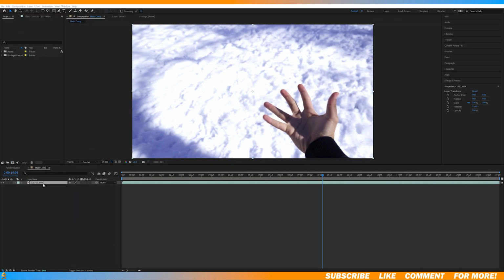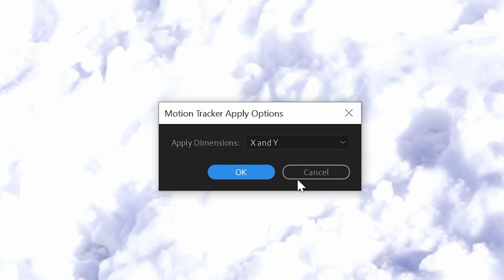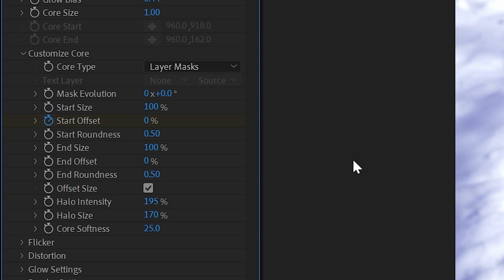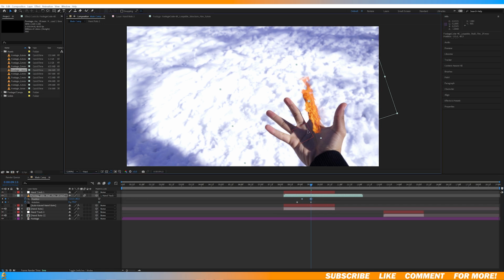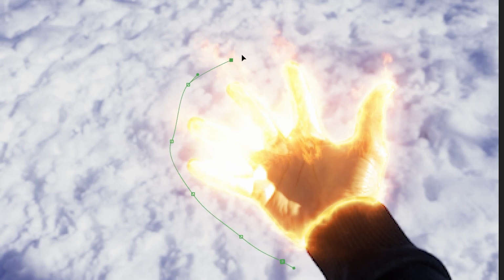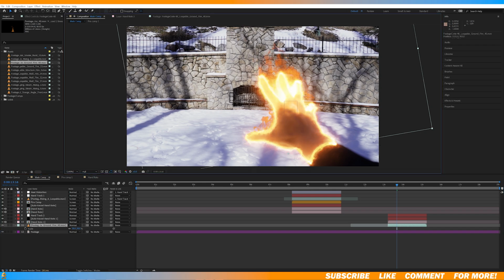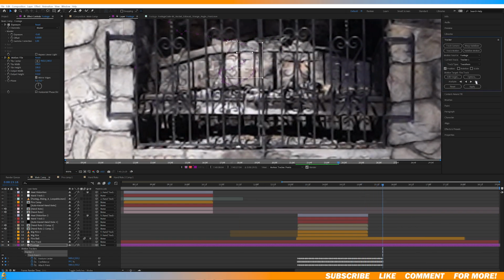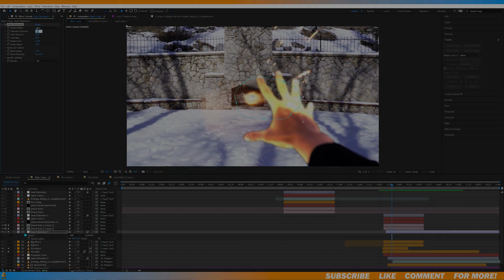Realistic Fire Hand VFX In After Effects (2024)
CHAPTERS:
0:00 Intro
0:21 Step 1 - Rotoscoping
1:15 Step 2 - Tracking
2:35 Step 3 - Autotracing
3:40 Step 4 - Add Fire Elements
6:22 Step 5 - Heat Distortion
7:20 Step 6 - Add Embers
7:53 Step 7 - Fireball Effect
9:28 Step 8 - Fireplace Tracking
11:36 Outro

Quote Of The Day: "You use a glass mirror to see your face. You use works of art to see your soul." – George Bernard Shaw